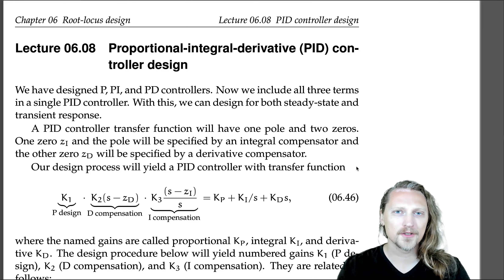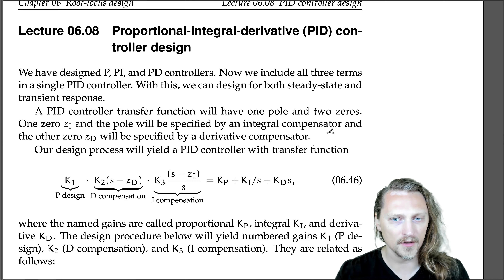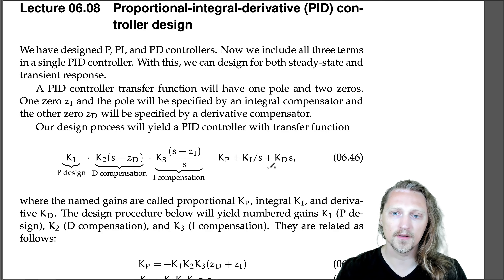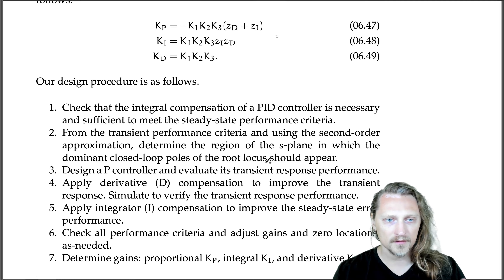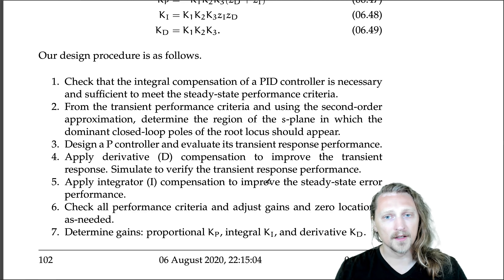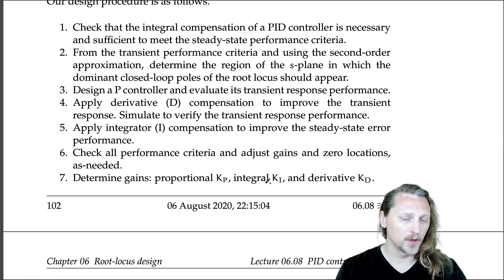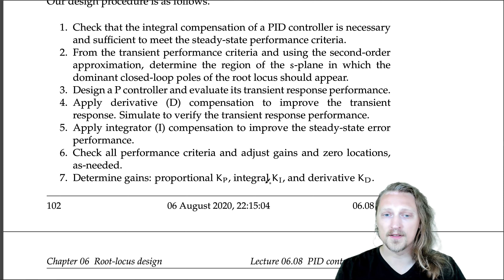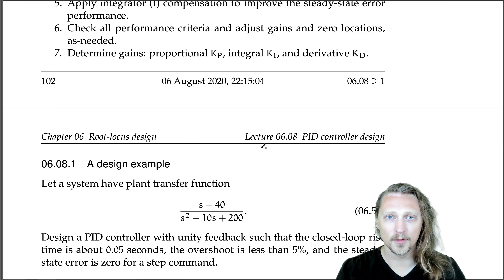06.08.1 PID controller design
Wherein a method for proportional-integral-derivative or PID controller design is presented.